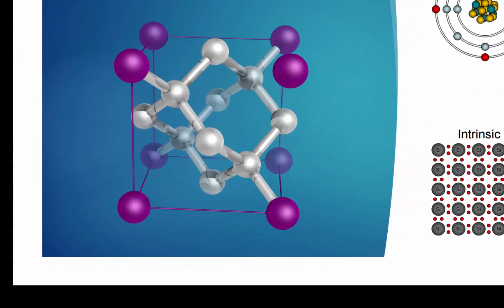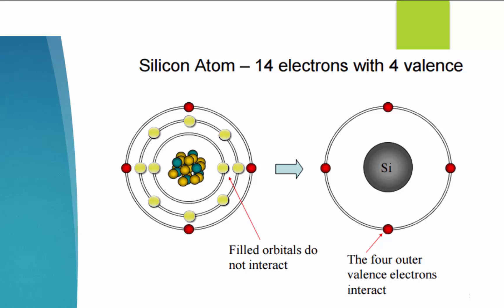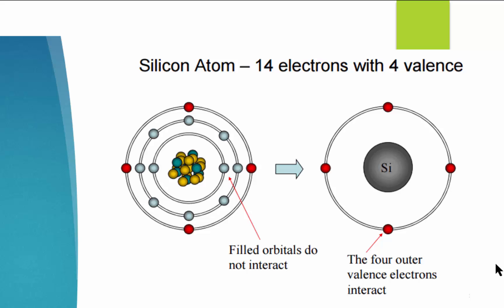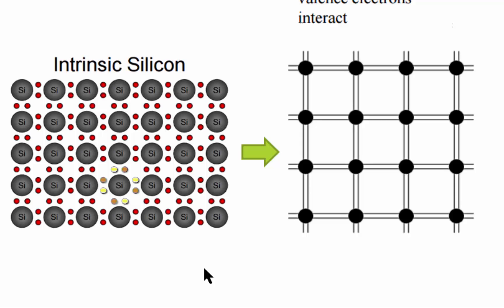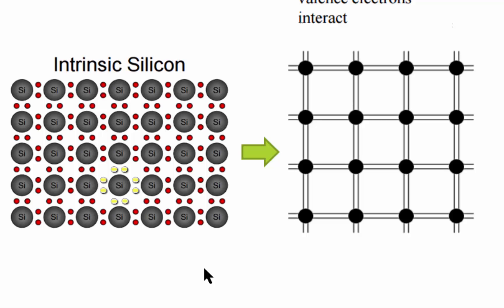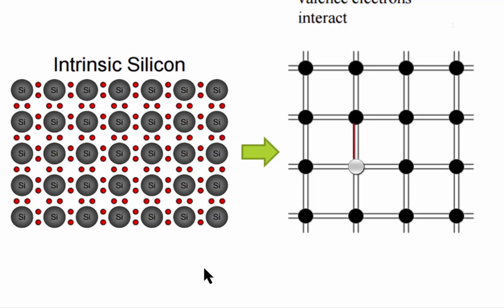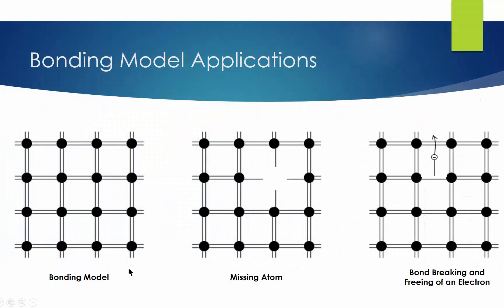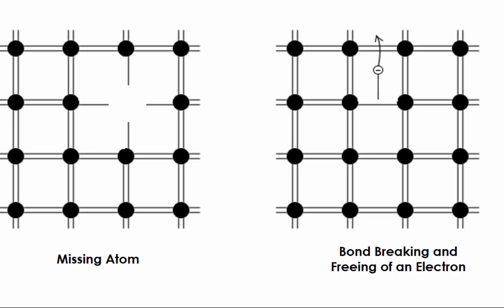What Is Semiconductor Bonding Model?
In this video, we will talk about the bonding model of single crystal silicon.

Single crystal (crystalline) silicon has a diamond lattice structure. Each atom has four nearest neighbors. As we have introduced in the last video, each isolated silicon atom has 14 electrons in total, 10 of them are tightly bound to the nucleus and normally don’t involve in chemical reactions or atom-to-atom interactions. But the outer most four electrons are heavily involved and are called the valence electrons.

The combination of 10 inner electrons and the nucleus is called the core, and is represented by a circle. The four valence electrons are represented by four dots around the core.

In an ideal 100% pure single crystal silicon, each atom shares four of its valence electrons with four closest neighbors, it also accepts four shared electrons from these neighbors. These sharing are called valent bonds and manifest as attractions between each atom and its four nearest neighbors.

The valent bonds are represented as two dots between a pair of neighbors. We can simplify this model each more, by representing the core as a circle, and each valent bond as a line. Each line represents one shared valence electron. Since each atom both gives and accepts electrons with its four neighbors, there are eight lines on each atom.

This simplified bond model represents the relationship between atoms in the space. But please note that although it is drawn as two dimensional flat on a paper, this is only intended for our mental image. In reality, these are all 3-dimensional atoms and bonds.

We can use this bond model to illustrate some applications to show its usefulness.

The first example shows a missing atom, which is a point defect in the crystal.

The second example shows the breaking of an valent bond and the release or freeing of an electron.